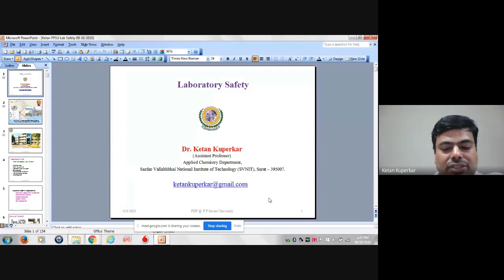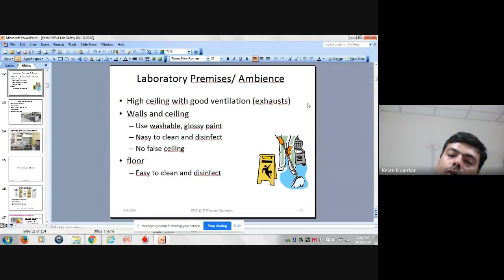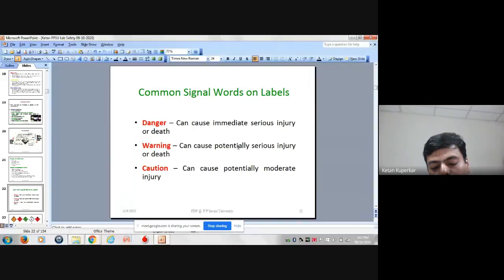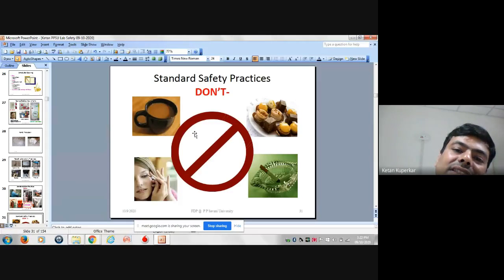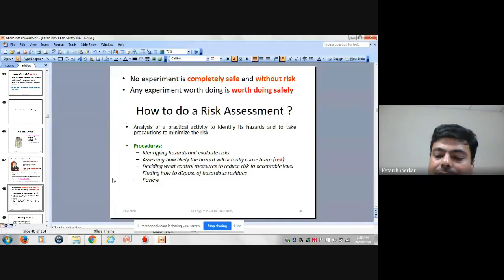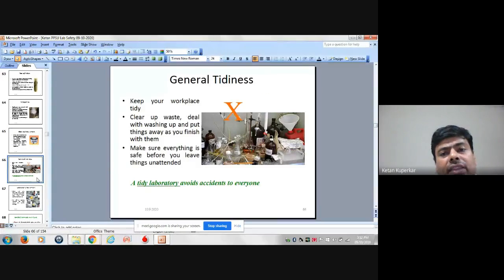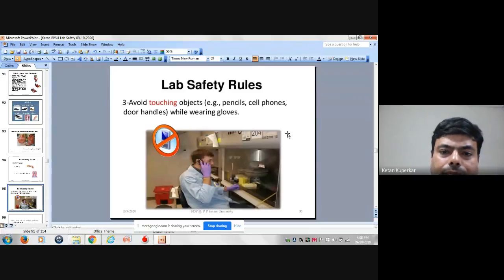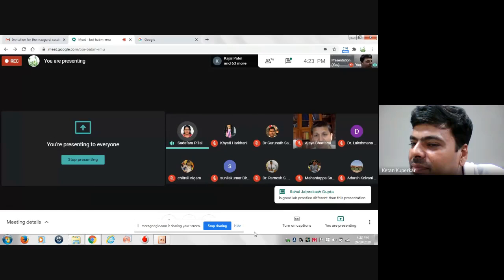PPSU Organized Online One Week FDP on Research Methodology- Day 5 09-10-2020